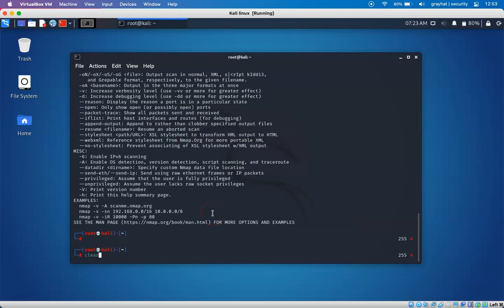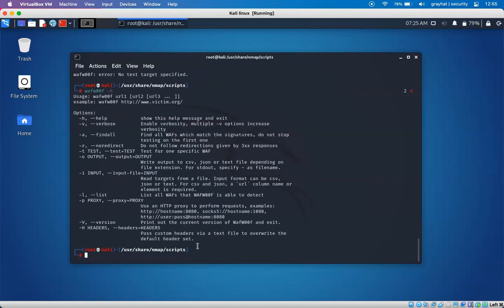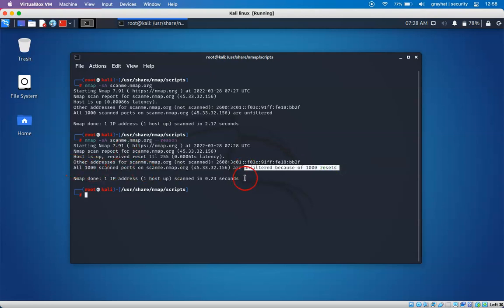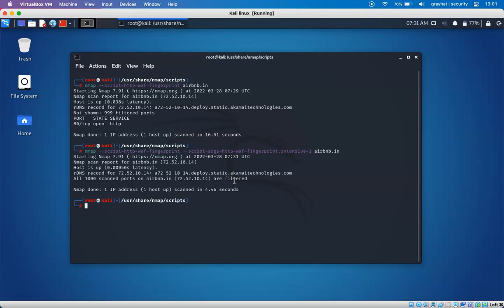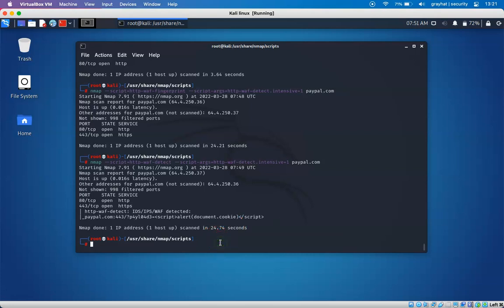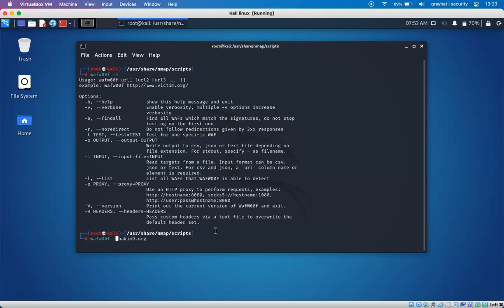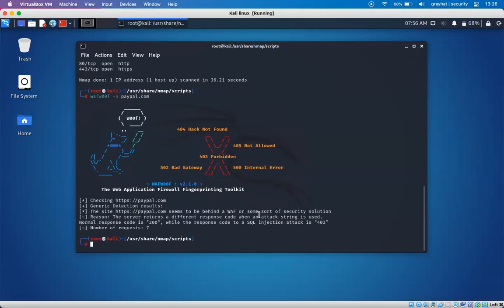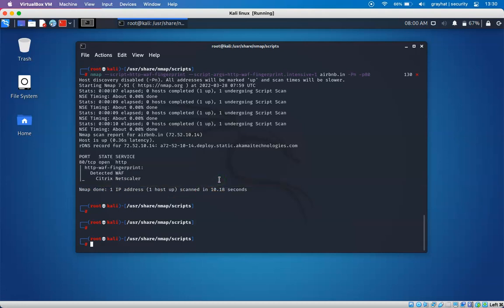Footprinting Firewalls | Reconnaissance Tutorial | Hakin9 Magazine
In this video from our Reconnaissance Masterclass you will learn how to fingerprint firewalls on a target. This lesson comes from Module 1, so just the start of our adventure - if you want to learn more, join the full course below!